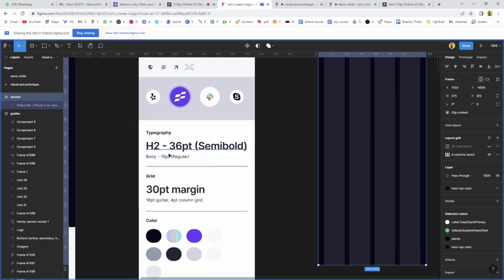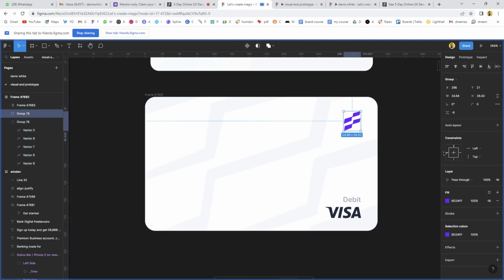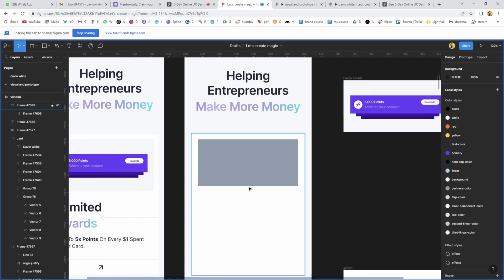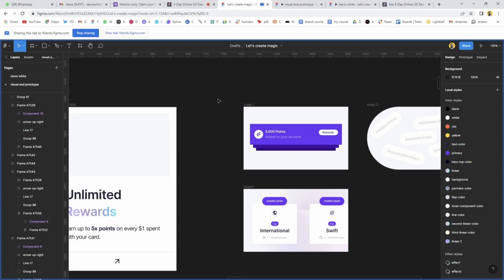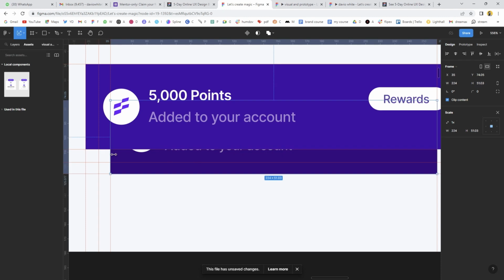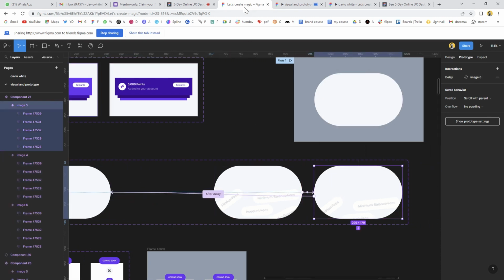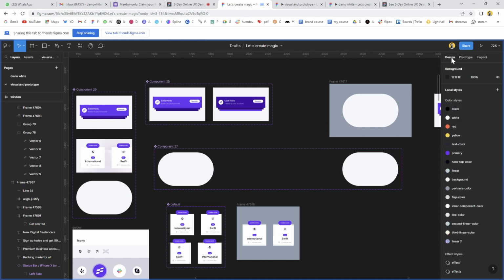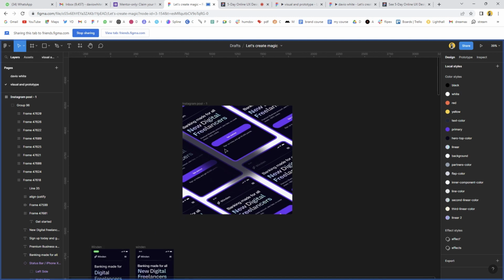How to design a website mobile view landing page UI in Figma (An invite from FOF)